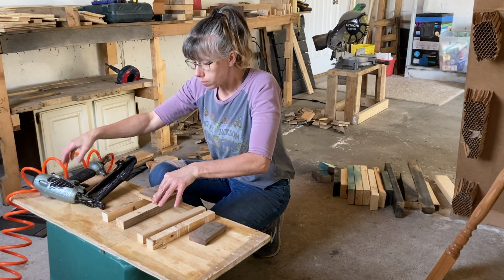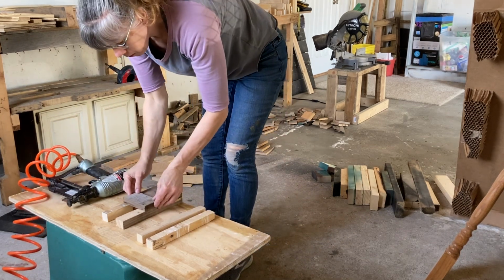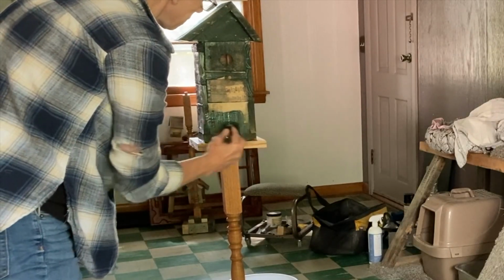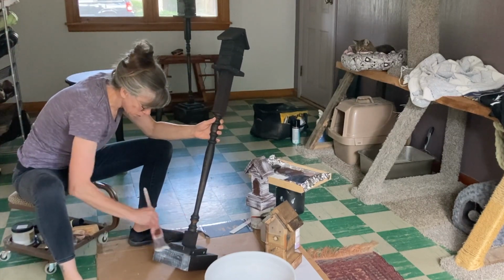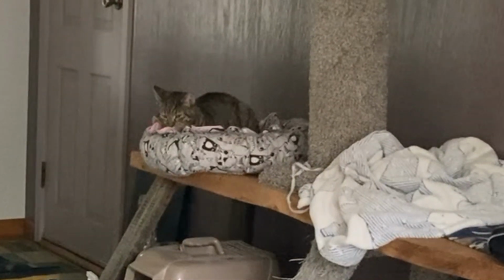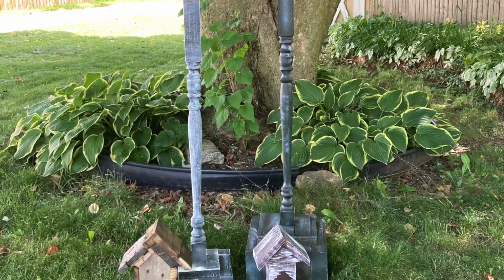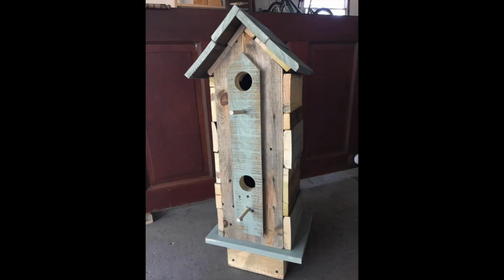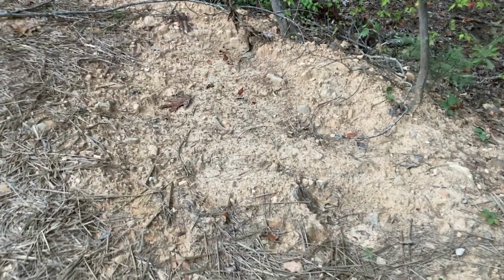Building Birdhouses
This is something I tried to finish before leaving Indiana. But my list to accomplish is always longer than what I can actually do in a day, so. Anyway here it is... My method of madness building birdhouses out of my scrap pieces of pallet wood. And other reclaimed pieces along the way, such as unwanted railings and the like.

Also, for those of you that follow me and my journey... at the end of the video is an update on the turtle eggs that we witnessed being laid early this summer while dealing with erosion issues.

You can always leave comments as well.  I try to check them and get back to you daily.

This is not only a fun way for those that love my work to help support my business growth, but I will also be opening my first membership platform soon.  This is called my Movement Tier and will be weekly access to my personal goals and changes as well as future Certified Guest Instructors to add to our knowledge.  This is being built to help inspire anyone like me, who puts themselves last, to start making time for yourself and your health.  Come move with me!